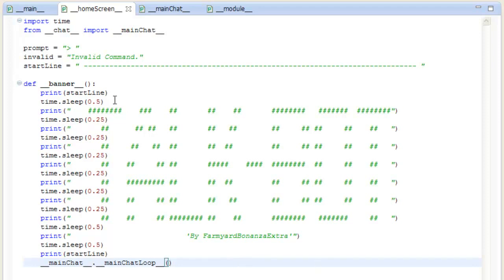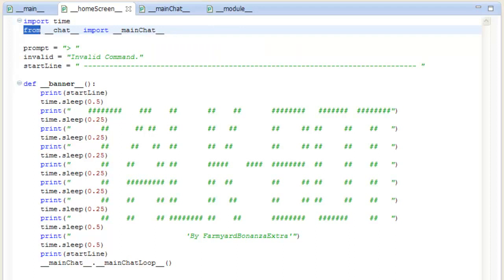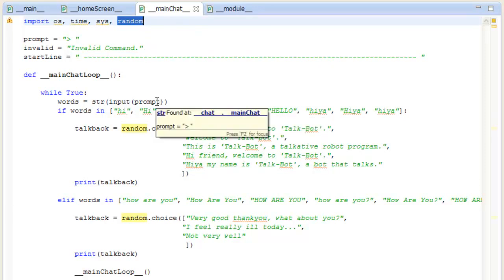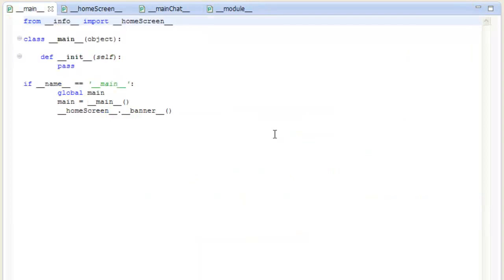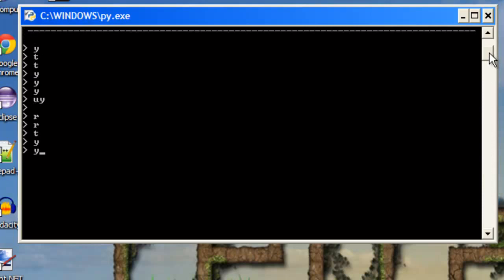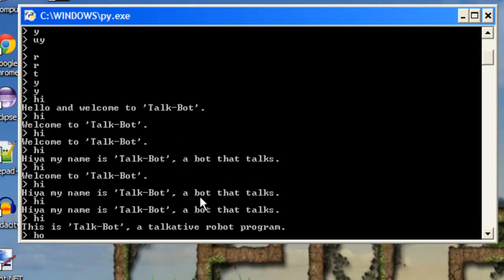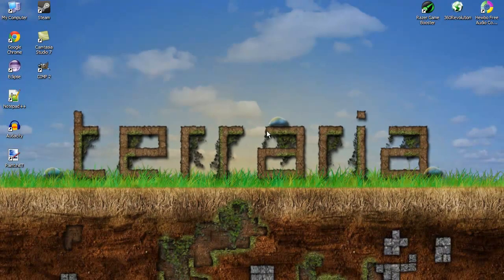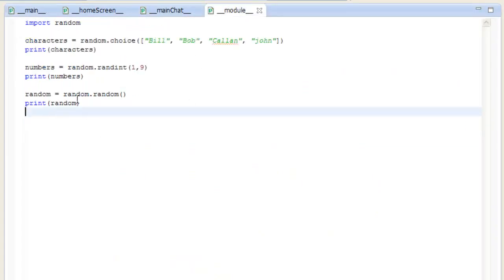Python Application - 2 - Talking Program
In this video i go over a application i made for one of my subscribers, MrGogobebe1, it's a talking application...